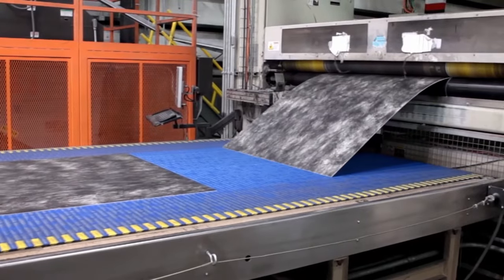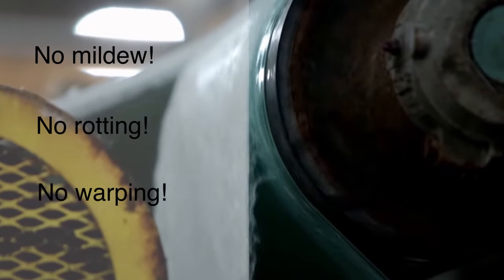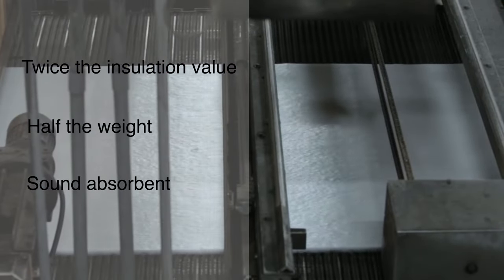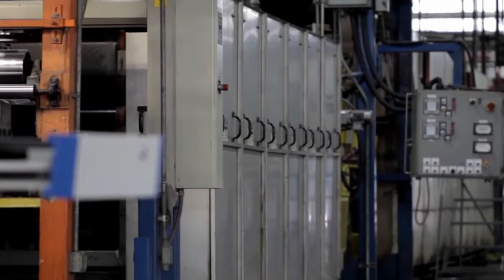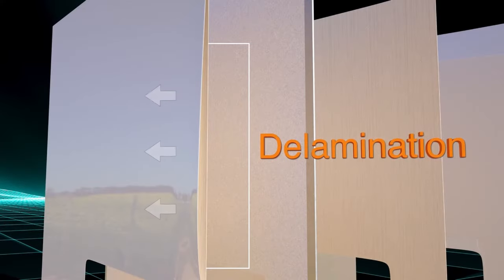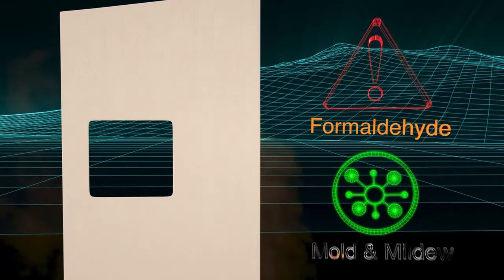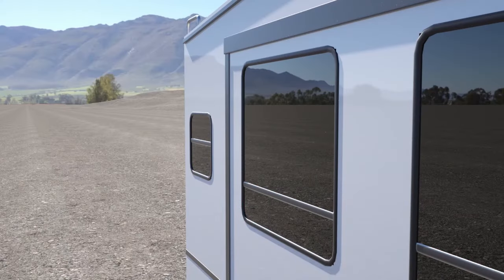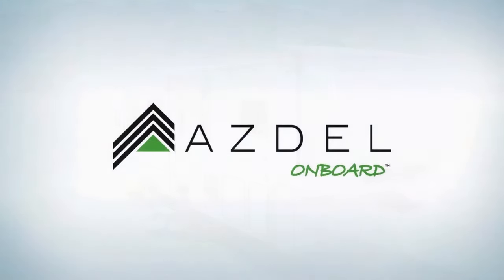Azdel Onboard Composite Sidewall Panels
Learn more about the AZDEL ONBOARD™ composite panels used in some of our laminated products and how they are an upgrade over lauan plywood in your RV wall's construction. (Only Available on Select Laminated Brands)